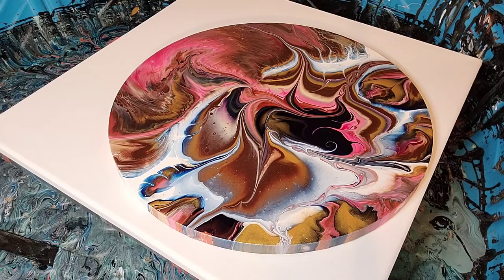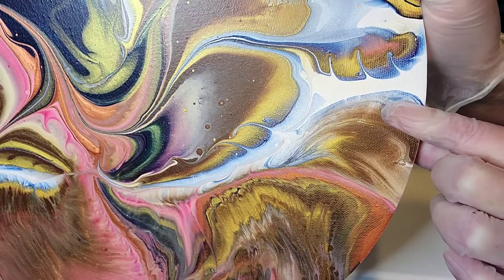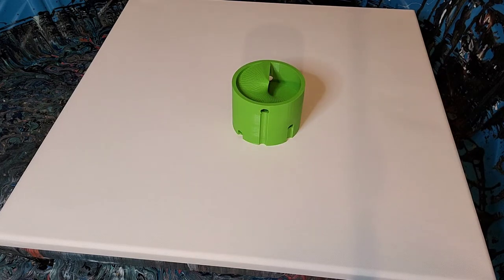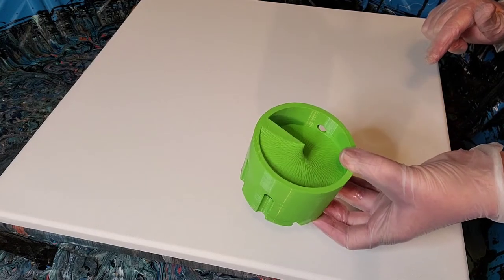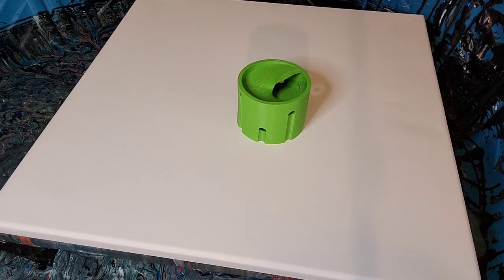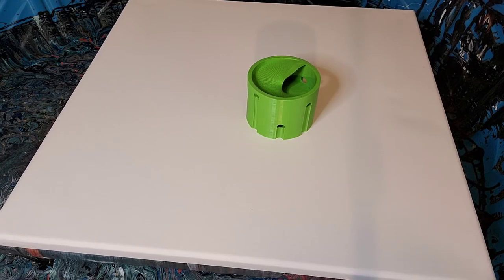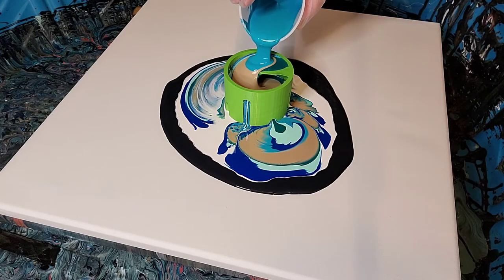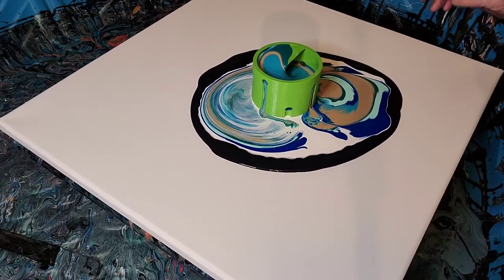#97 The 3 amigos at it again! Open bottom petal cup colab w/Bryan and Mo!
Hi guys, another group pour! We had so much fun planning this really cool pour! Bryan had developed this great gadget.  The effects you can get with it are so unique. Mona chose the colors which she did an awesome job! Hopefully we do many more together.  Its kind of our thing now, lol
Full disclosure I  messed this up after filming.  I thought I would tilt a little off and it ruined the whole thing.  😪
So I repoured in same colors came out great too! Will show it dry in my next video.

colors
Artist loft
white
malic cobalt & thalo green
silver with Decoart 24kt gold
thalo green and white
turquoise, cerelean blue and pebeo green blue irredescent
paynes grey
thalo blue